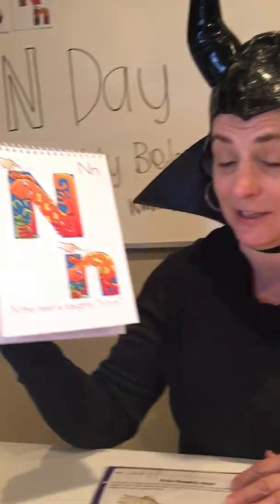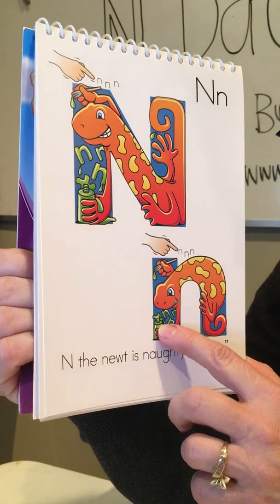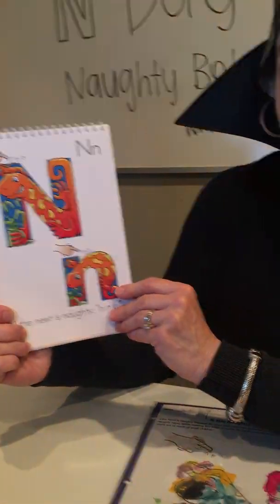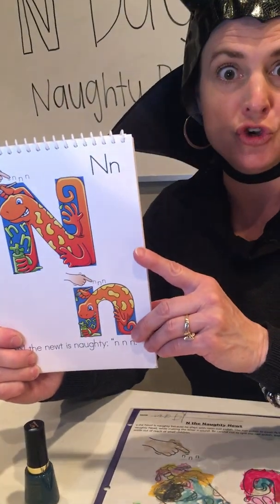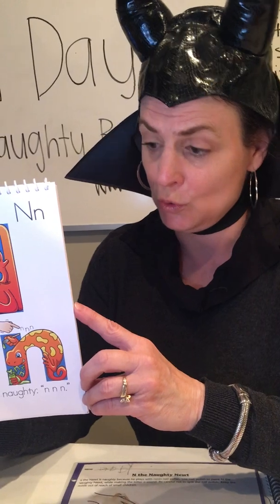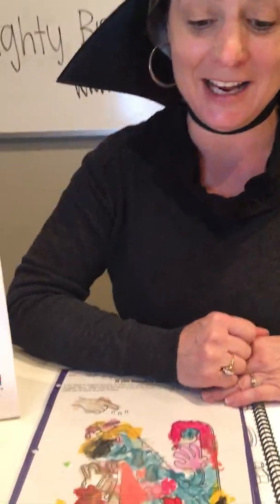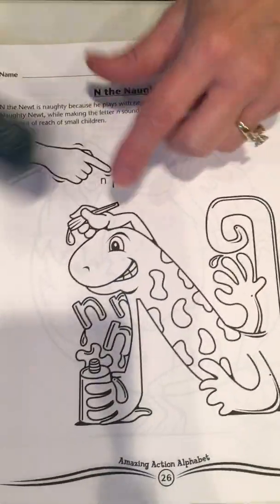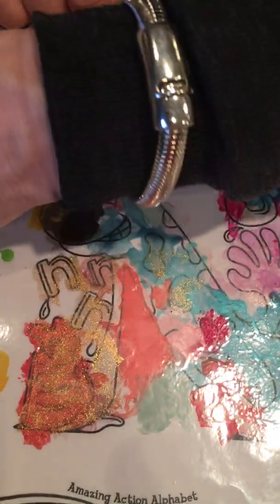Teaching the letter N with Amazing Action Alphabet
A virtual workshop to teach letters, sounds, and reading skills for Pre-K learners as well as children who struggle with speech and reading. The instruction provides multi-sensory and phonemic rhymes, songs, and hands-on activities with reading and writing suggestions for a total learning experience! It’s all about having fun while learning! Enjoy :)

Love,
Esther